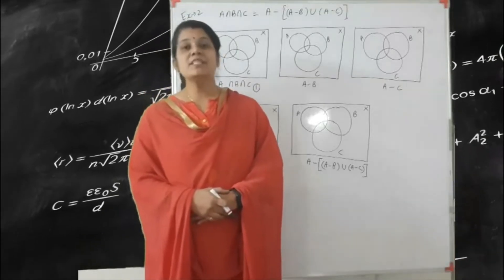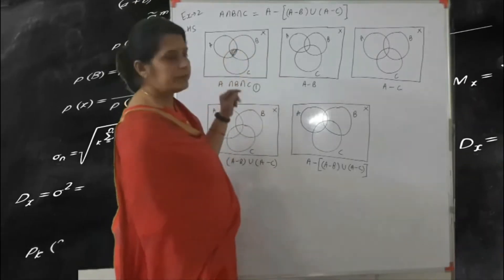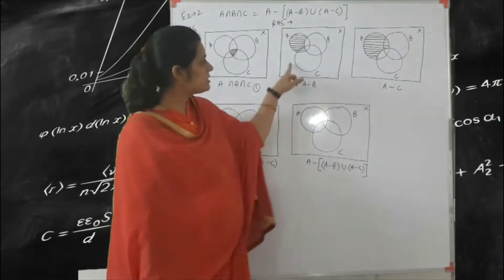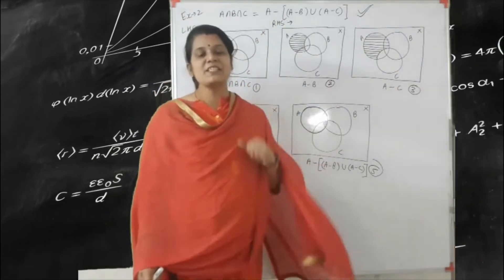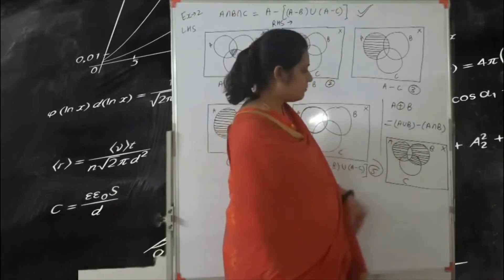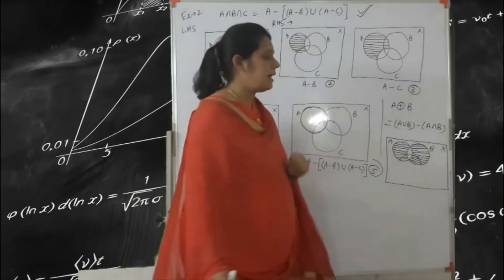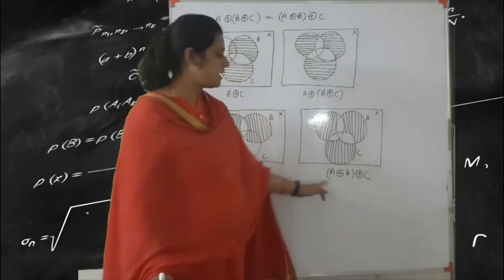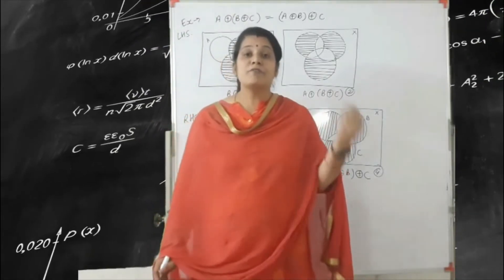Lec-24_Example of Venn Diagram,Some Basic Set Identities | Discrete Mathematics | IT-ICT Engineering